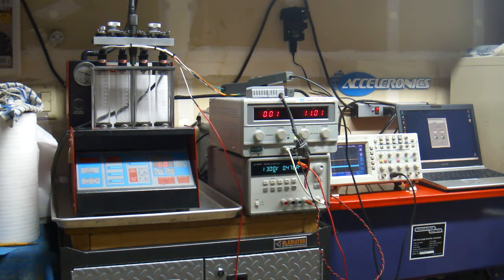RC1200 injectors driven by resistor box, 2ms, 11V to 13V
This is a test of RC 1200 low impedance fuel injectors driven by a "resistor box" that can be used to operate low impedance injectors with an ECU that isn't designed for that type of injector.  A resistor box can work acceptably well at the long injector pulsewidths you see when racing, but they work poorly at the short pulsewidths you see in daily driving.

In this test, the voltage is adjusted between 11 volts and 13 volts to see where 2 of the 4 injectors start firing.  At 11 volts, only 2 of them are working.  At about 11 1/2 volts, the other 2 begin trying to operate, but they are very weak.  At 12 volts everybody is awake, but there is still a huge variation in the flow rate.  It would be essentially impossible to get an engine to idle and drive well in town with this setup.

Be sure to watch the video of these injectors driven by the VersaFueler.  You will see that they are actually pretty well matched at short pulsewidths when driven by a true peak and hold driver.

Also watch the video of these injectors driven by the resistor box with 10 millisecond pulsewidths at 13 volts.  They appear well matched with the resistor box under these conditions, which may be how the supplier tested them.  But they are horribly mismatched at low pulsewidths, especially at lower battery voltages.